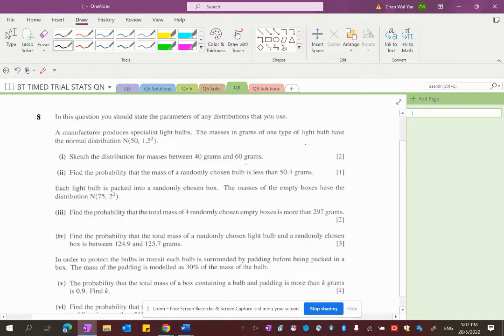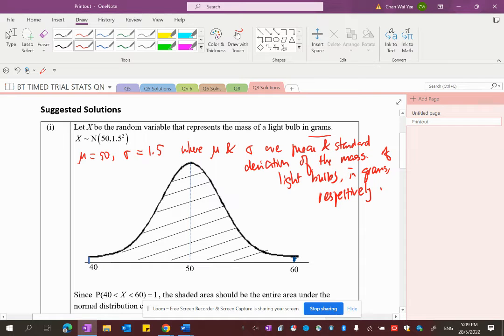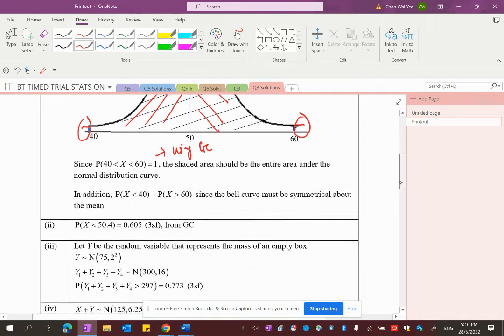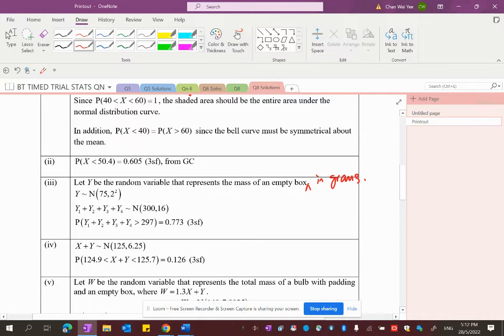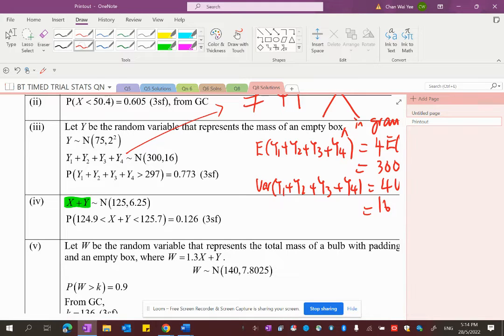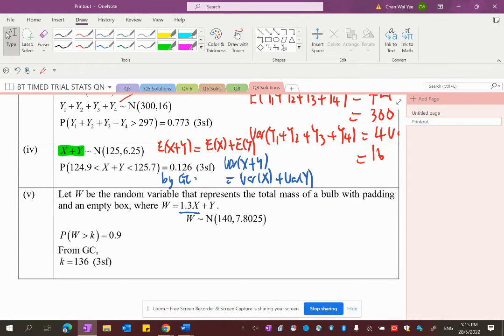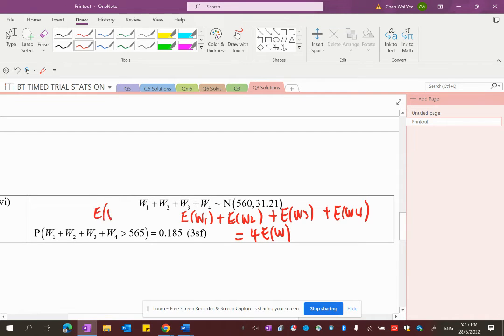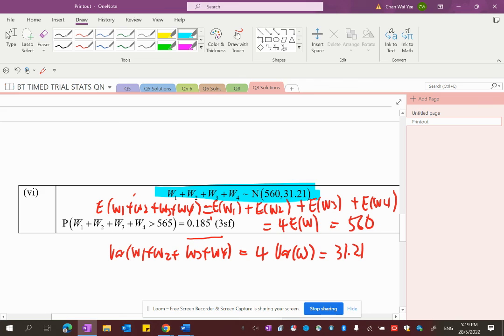2022 H2 Math BT Timed Trial P2 Q9